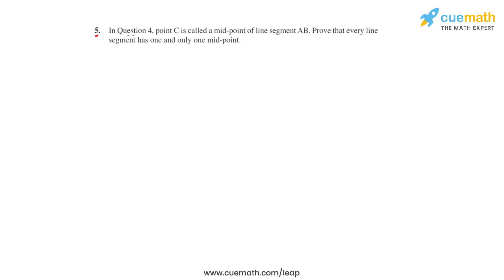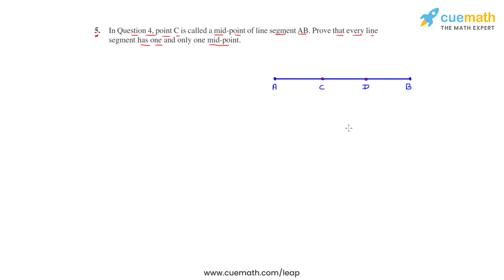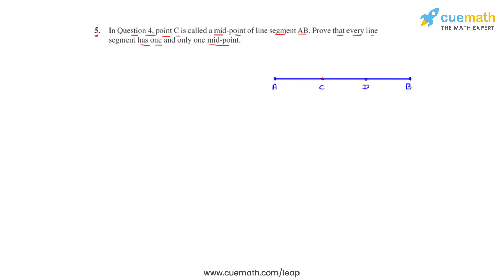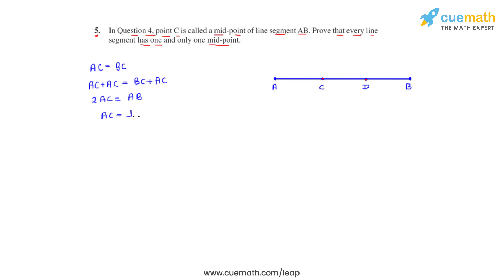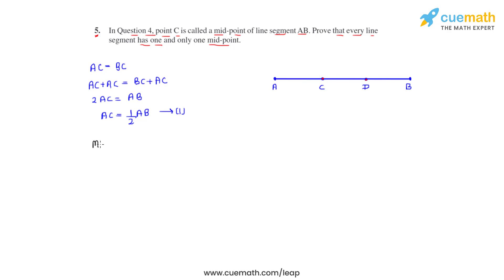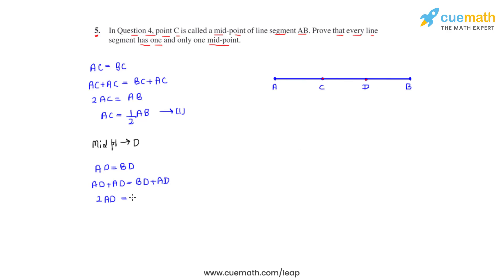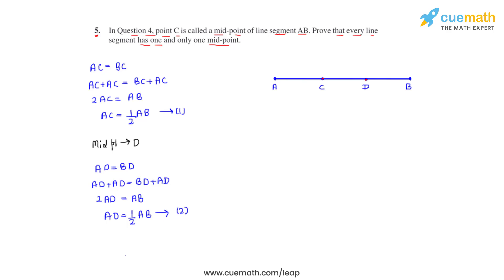Class 9 Chapter 5 Ex 5.1 Q 5 Introduction to Euclids Geometry Maths NCERT CBSE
This video covers NCERT Class 9  Maths Chapter 5 Exercise 5.1 Q5 (Introduction to Euclids Geometry)

To download pdf of all text solutions for this chapter click here NOW